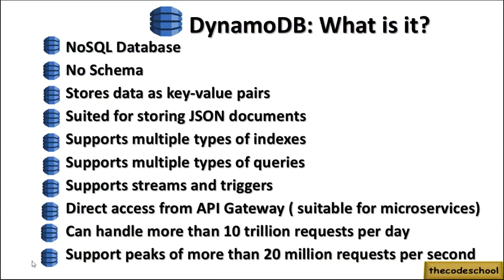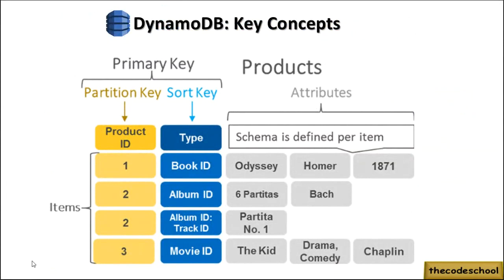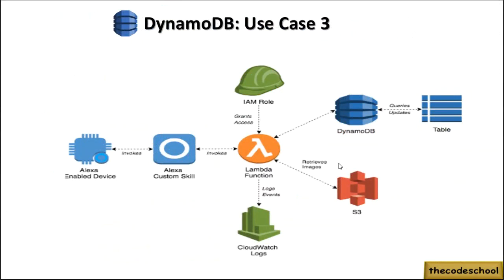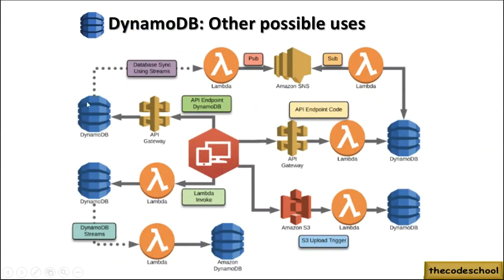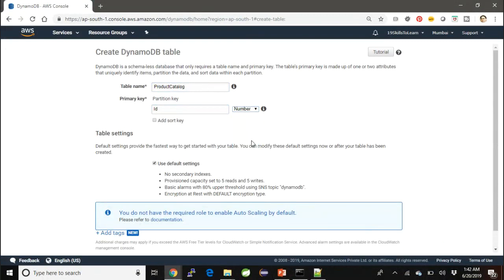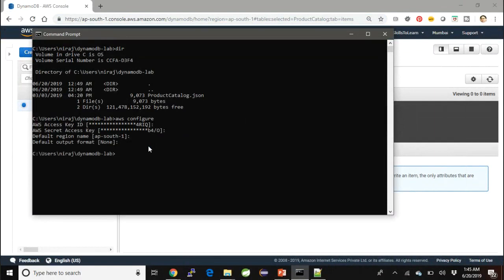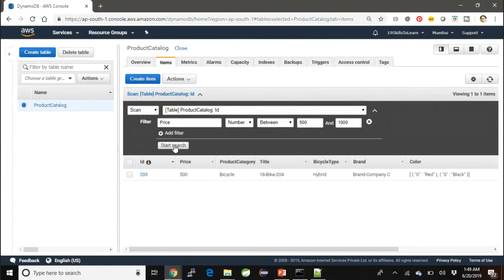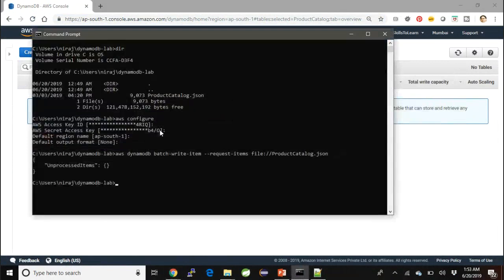AWS DynamoDB | Key concepts explained | Use Cases | Demo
Key concepts?

Use cases

Demo

AWS CLI command:
aws dynamodb batch-write-item --request-items file://ProductCatalog.json